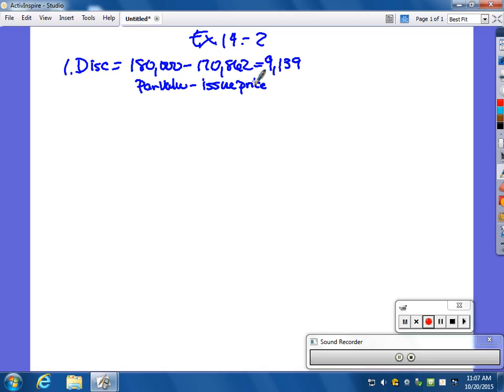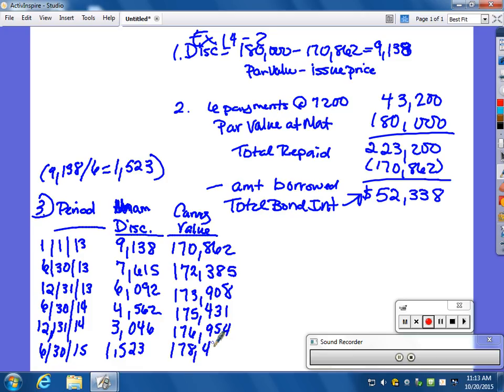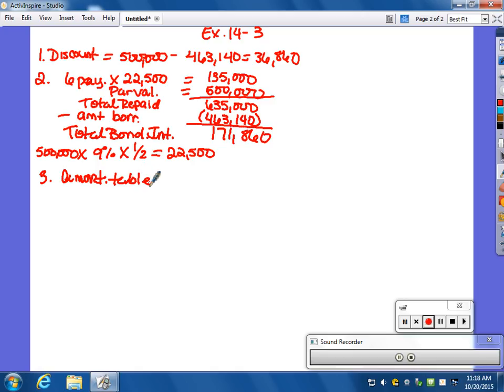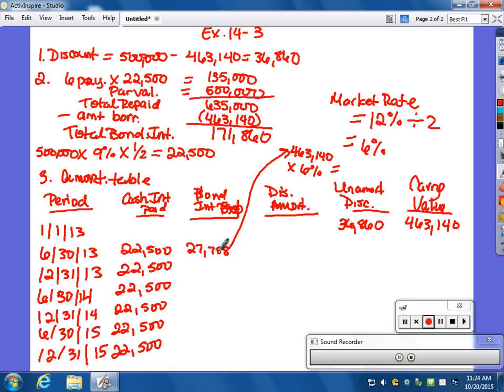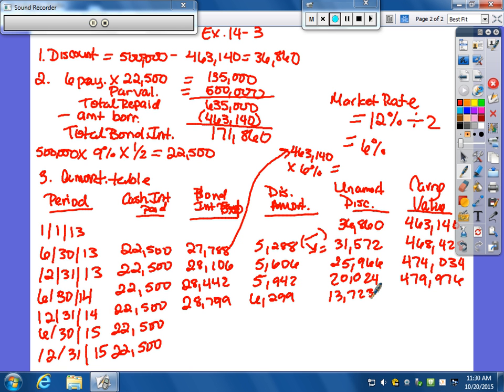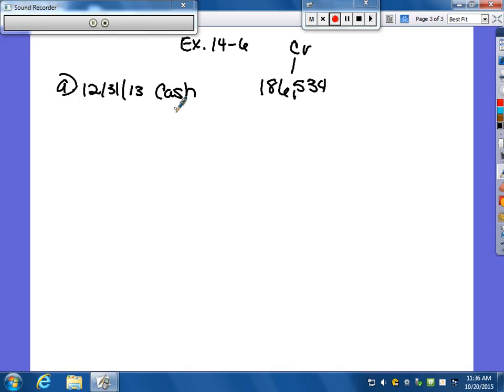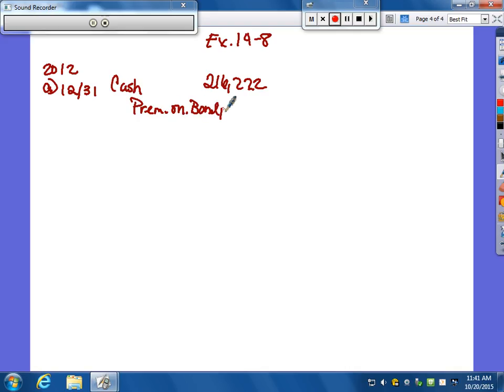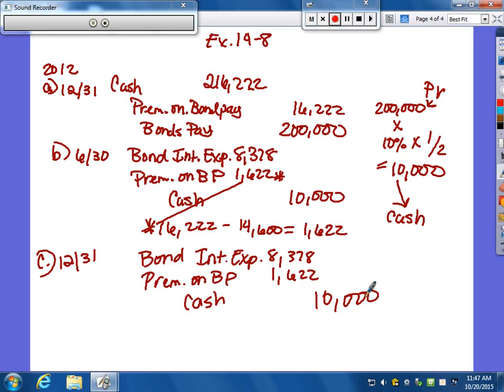CHAPTER 14 - LONG-TERM LIABILITIES LECTURE PART II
This is a discussion about long term liabilities